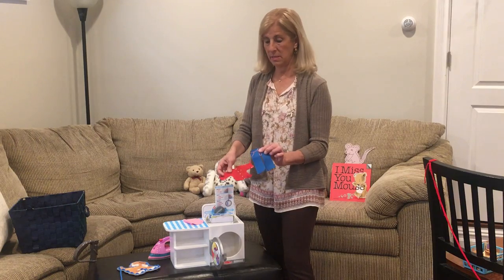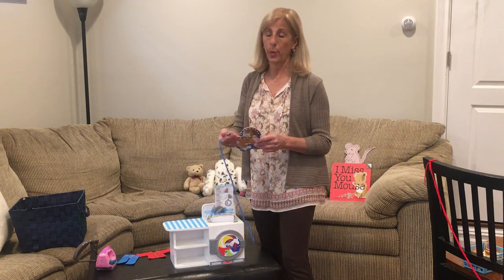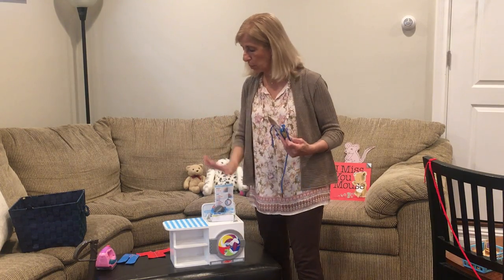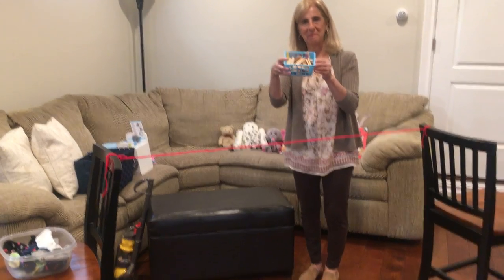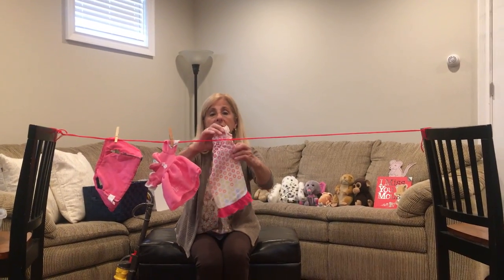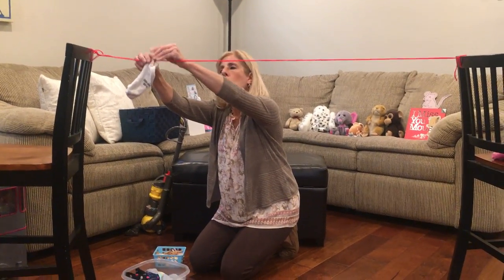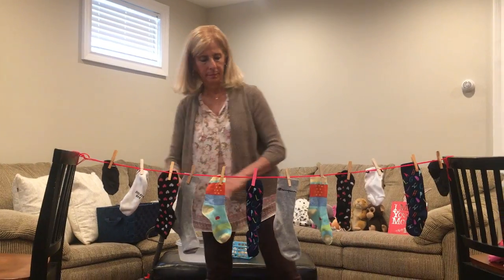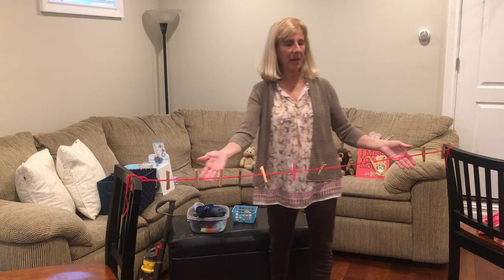Practical Life - Laundry (5/12/2020) Part 1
Extension Activities:

Match the socks, using clothespins, and fold towels!

Giving a helping hand around the house is always needed so let your little one enjoy participating with daily chores.